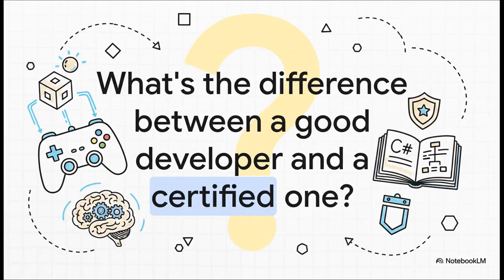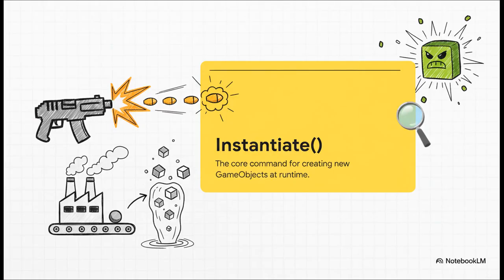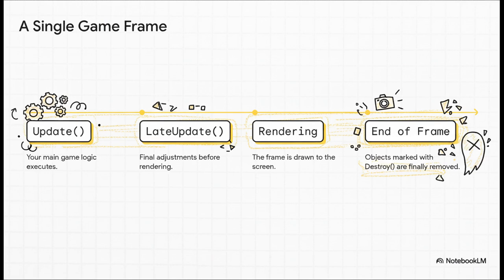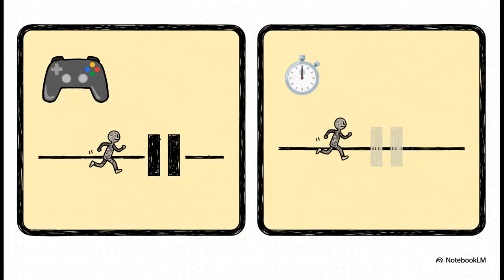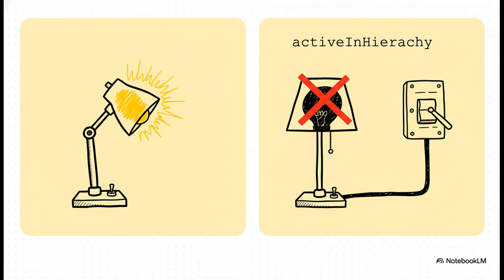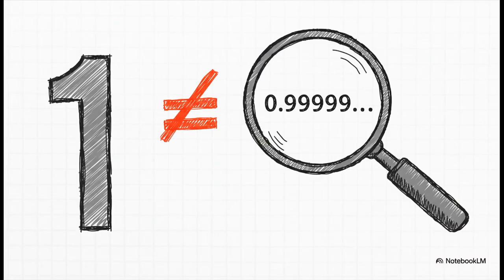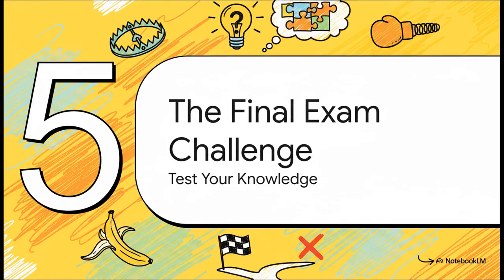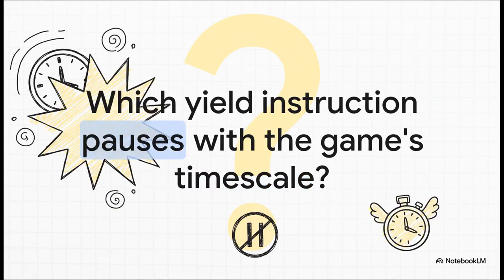Unity Timing & Lifecycle: Coroutines, Destroy & Active States (Ep. 9)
How do you pause code for 3 seconds? How do you destroy an object safely? This episode covers the "Hidden" core APIs that control object life and game time.
Topics Covered:
Instantiate overloads for UI.
Destroy() delay and end-of-frame logic.
Coroutines: Yield Return Null vs WaitForSeconds.
activeSelf vs. activeInHierarchy.